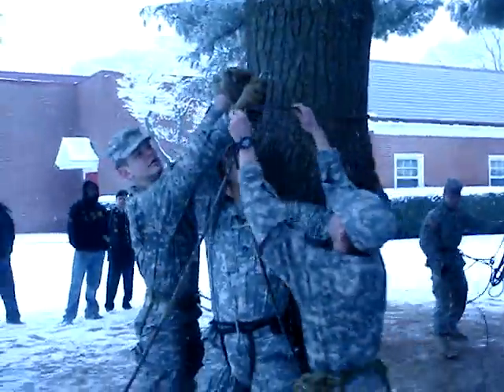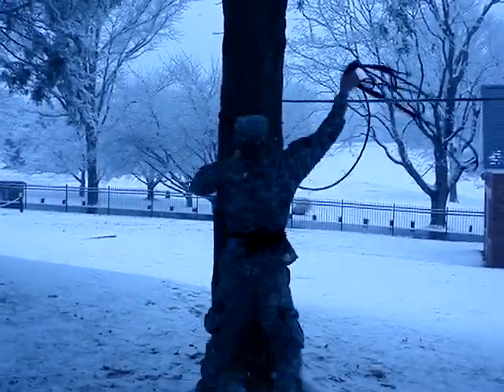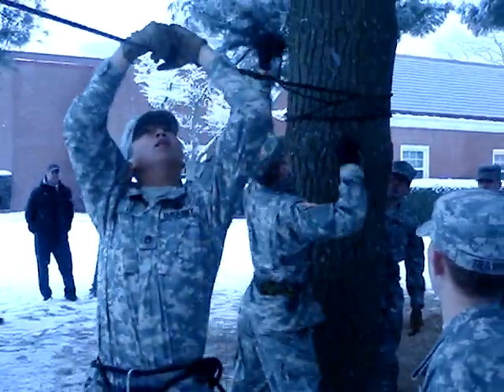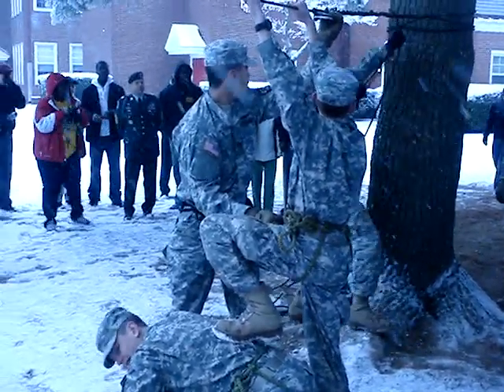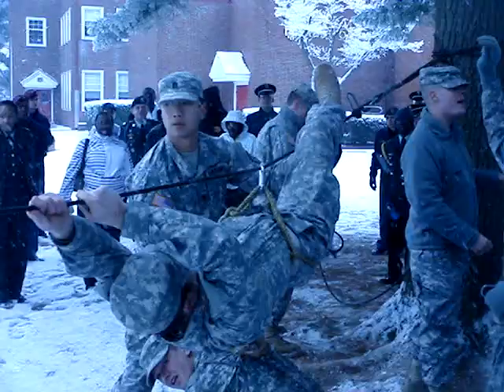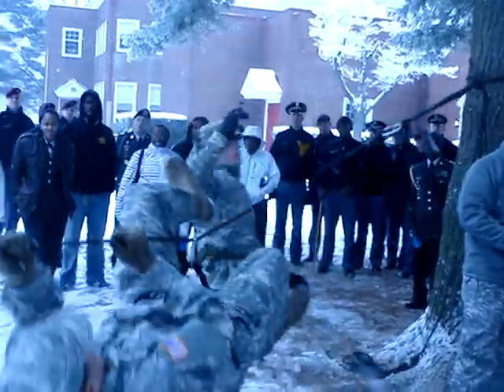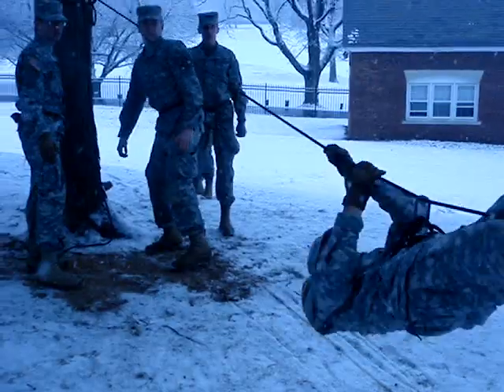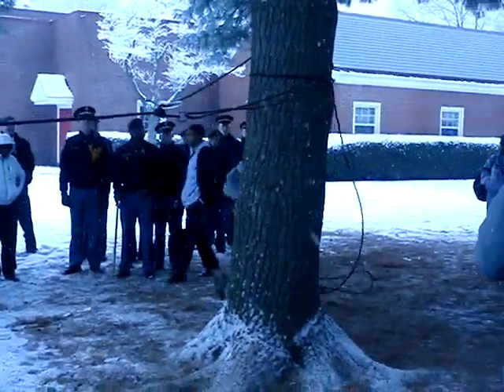VFMC ECP Rope Bridge demo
VFMC ECP Rope Bridge demo on 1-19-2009